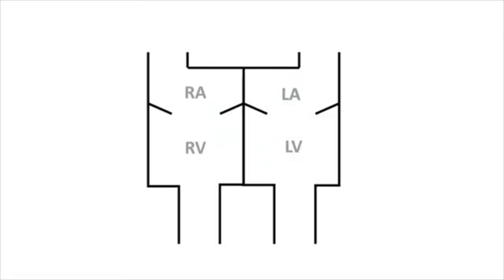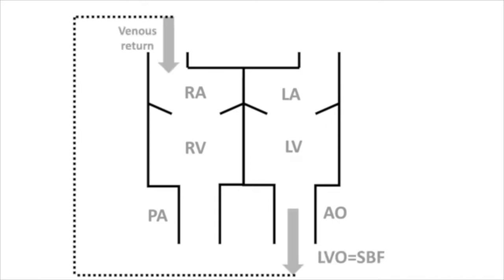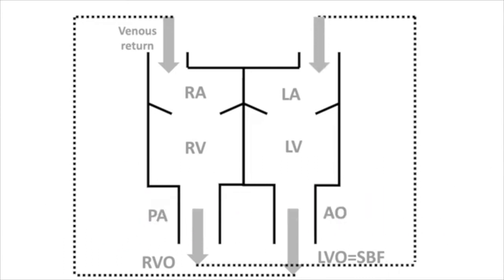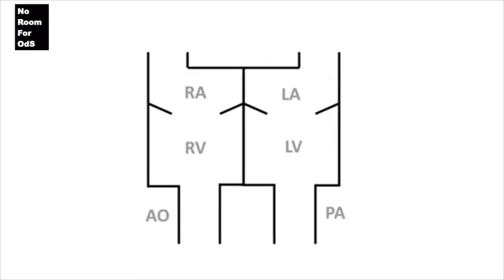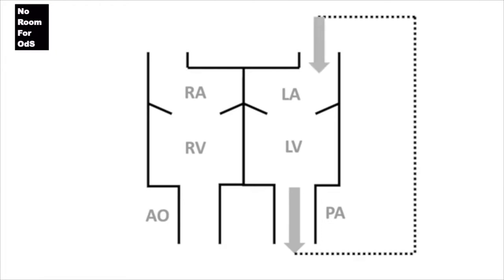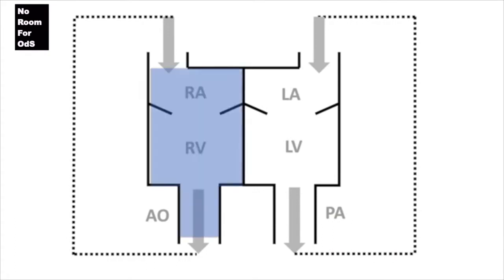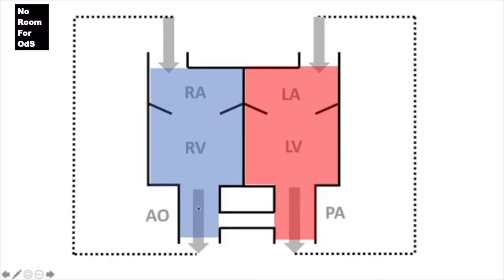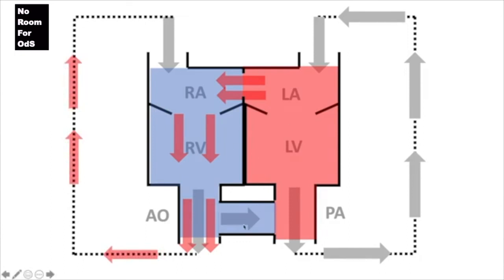Prostaglandin in TGA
How does prostaglandin help in cases of TGA